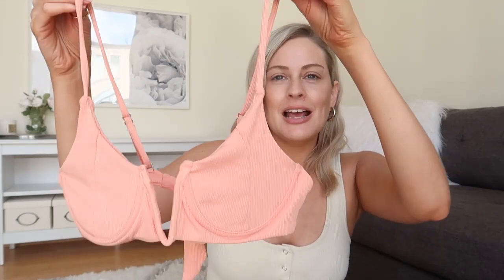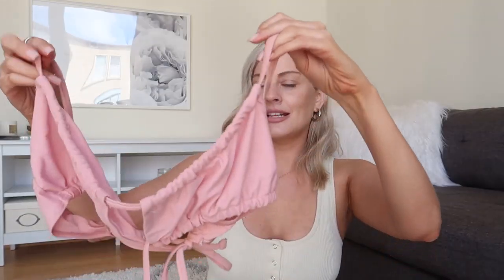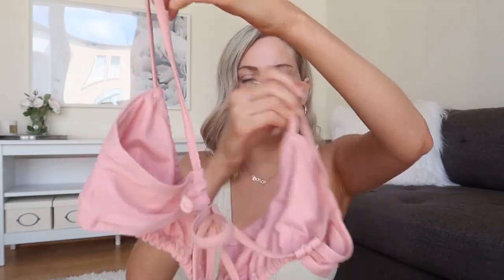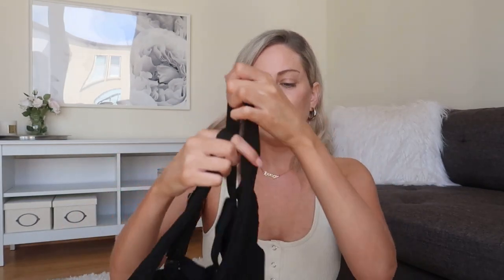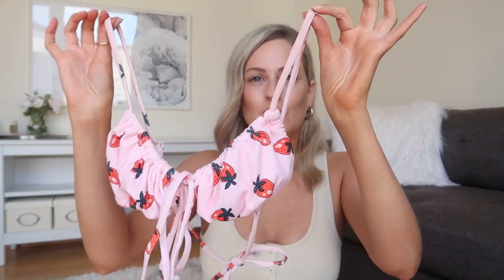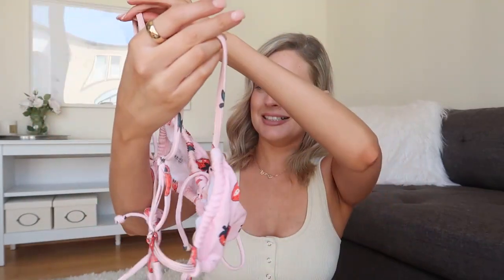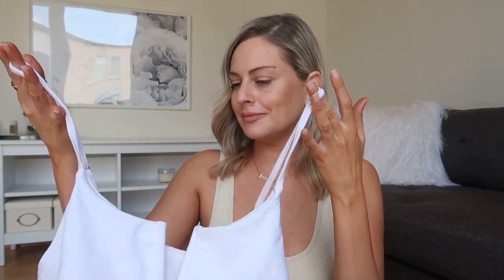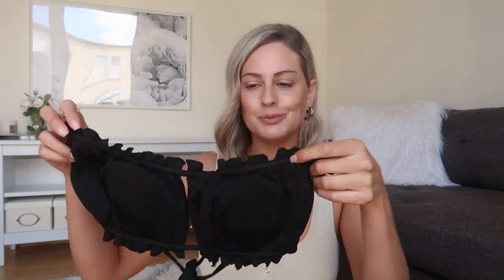HUGE ZAFUL BIKINI HAUL 2021 ✨ SPRING BIKINI TRY ON HAUL!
Hope you enjoyed my Zaful bikini haul 2021 where I share with you some of my favorite pieces!
XOXO 💕

MEASUREMENTS:
Bust: 35"
Waist: 28"
Hips: 36"
Height: 5"5